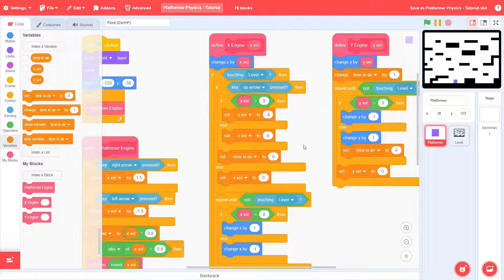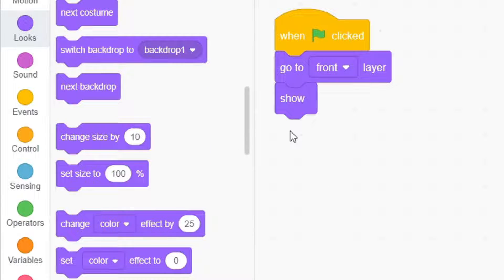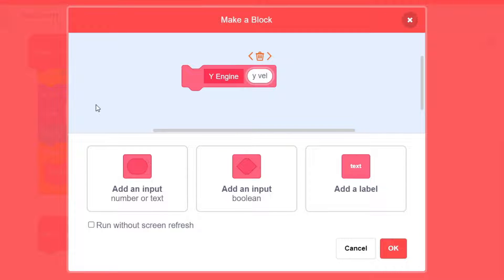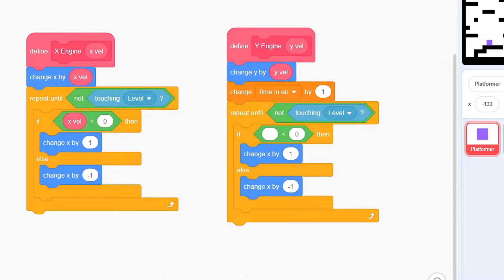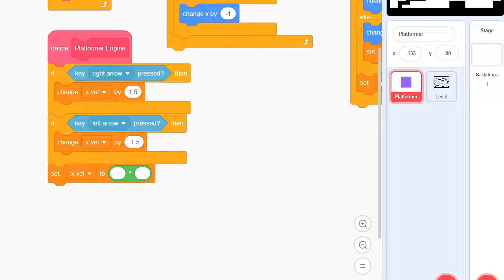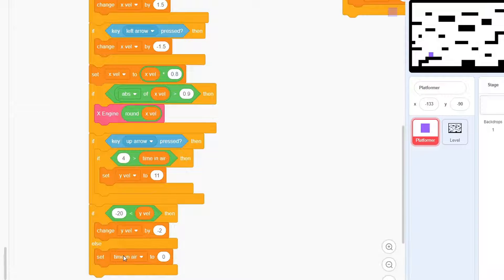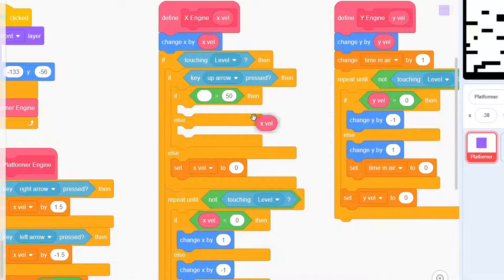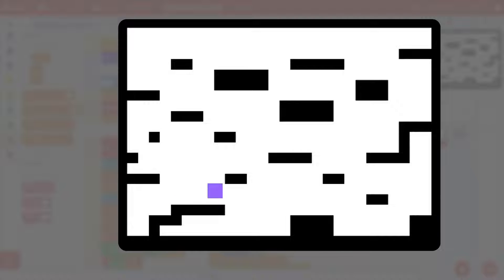How to make a Platformer Game in Scratch! | Just Finished Coding!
In this short video, I'll teach you how to create a functional platformer script in scratch, in just five minutes. This will include the popular game feature of wall jumping, and equip you to create the platformer of your dreams.

🔽 Chapters:

0:00 - Intro/Preview
0:27 - Level Sprite code
0:37 - Platformer Code
1:18 - X Engine
2:05 - Y Engine
2:45 - Main Platformer Engine
3:59 - Base Platformer Preview
4:10 - Wall Jumping
4:55 - Conclusion